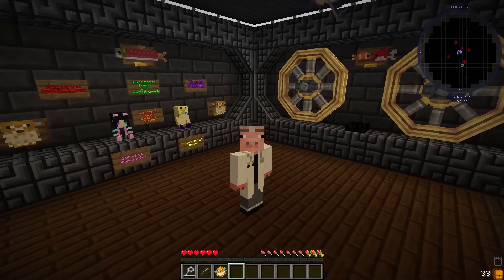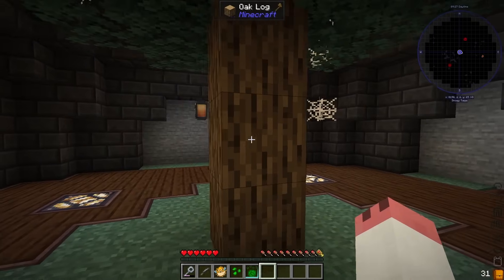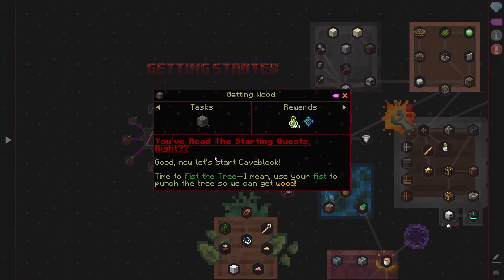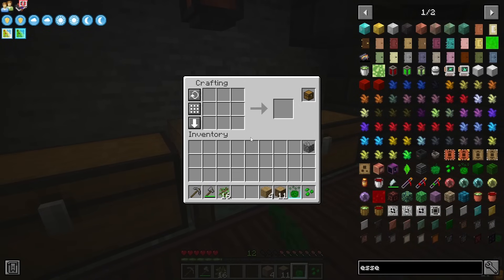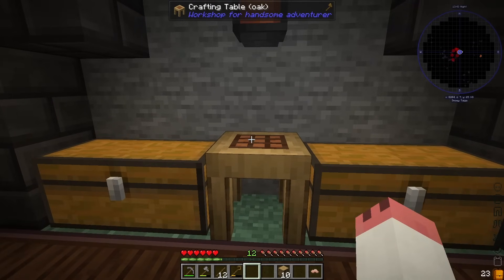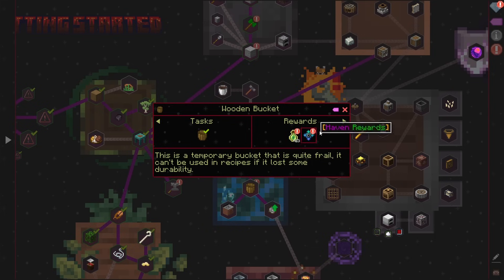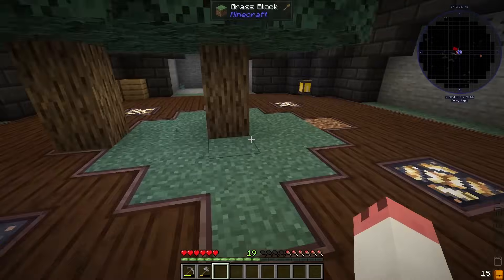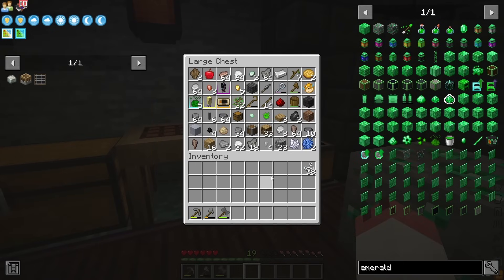A NEW STONEBLOCK STYLE MODPACK | Haven Caveblock Reborn | Minecraft Stoneblock Modpack | EP 1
Today we're diving into a brand new Stoneblock style modpack! That's right it's Haven Caveblock Reborn. With custom recipes, progressions, and a new way to use create and a whole slew of other mods, this adventure is sure to be a crazy one! So join in and enjoy the minecraft modded masterpiece that is another Stoneblock styled modpack!